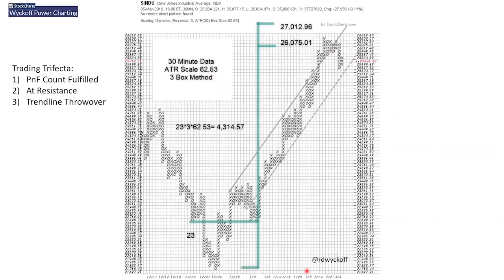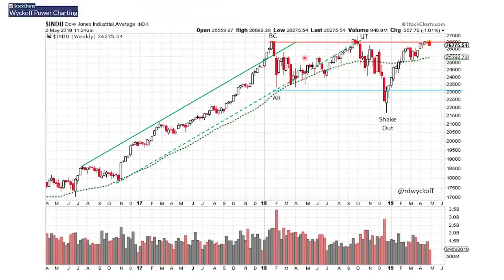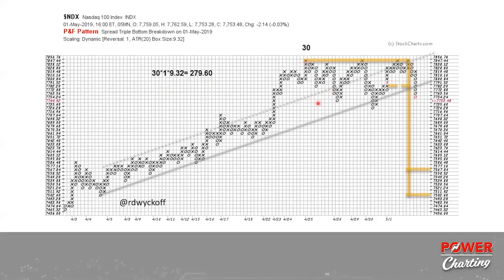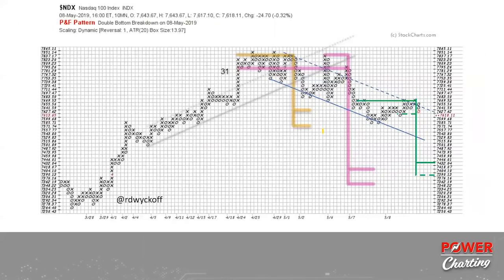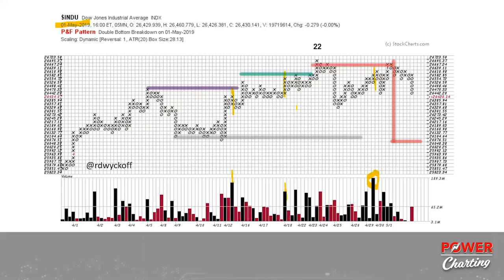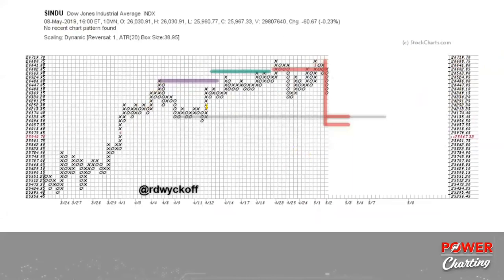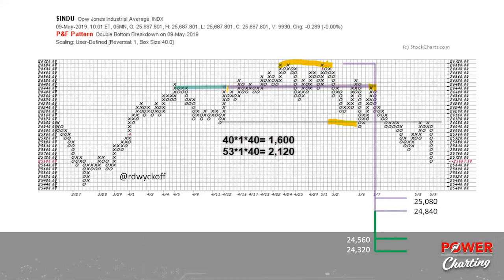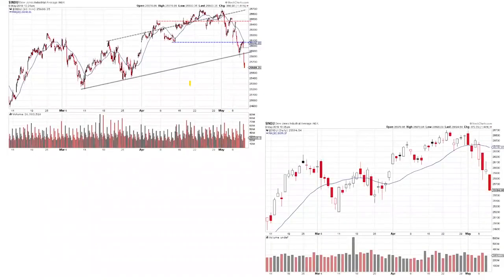Wyckoff Intraday Point & Figure Analysis 05 10 19